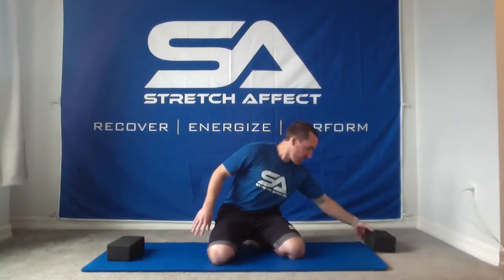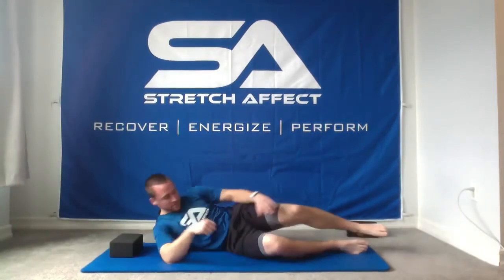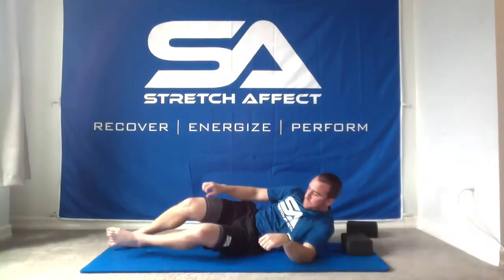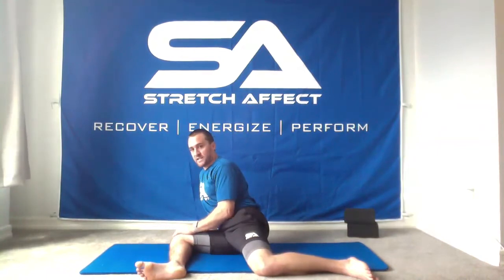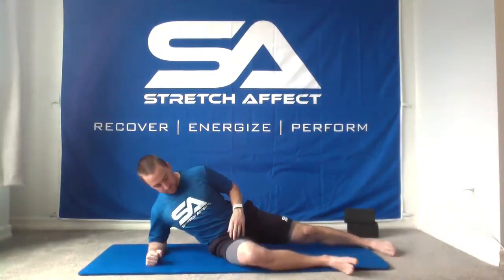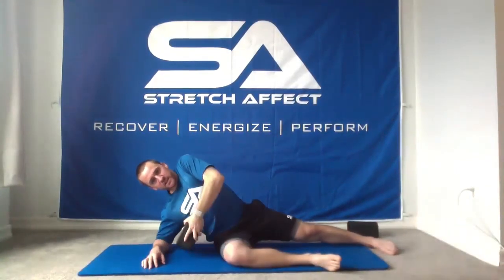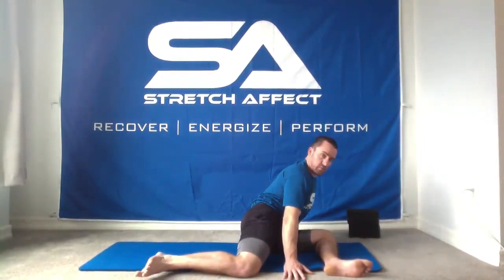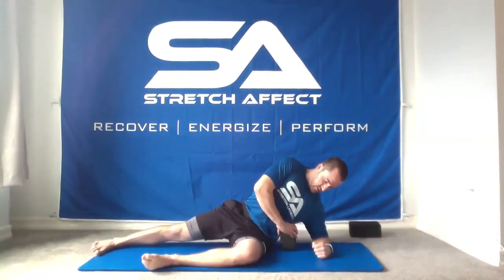30 min - Hips IR and ER